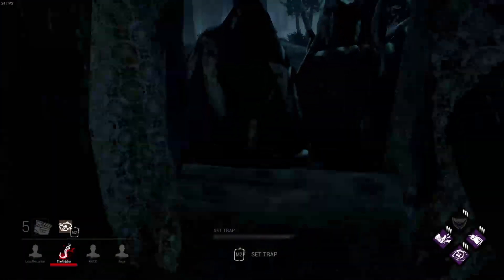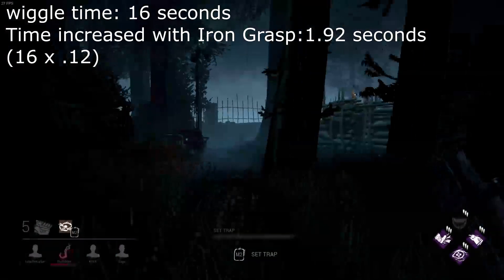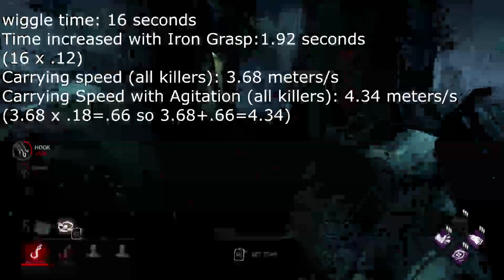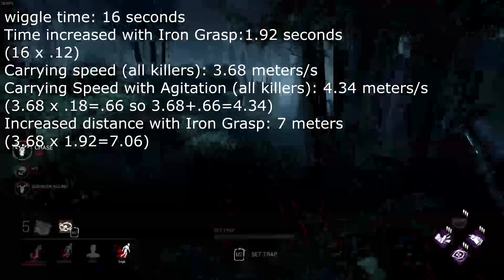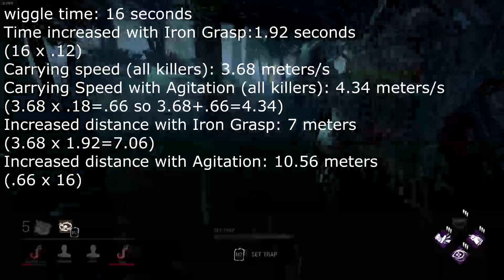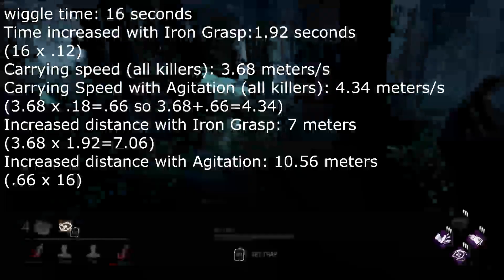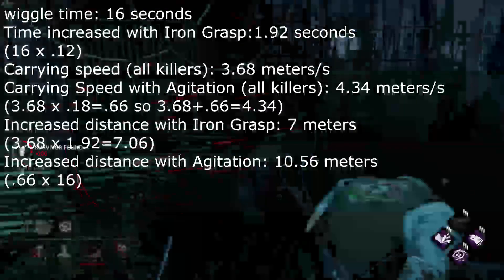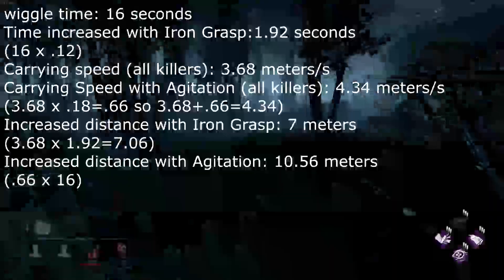Dead by Daylight: How Efficent Iron Grasp and Agitation are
My first video that bases itself on statistics rather then theory. I hope you enjoy and I apologize for the rather grainy quality that the footage reaches but please do enjoy the commentary and insight.